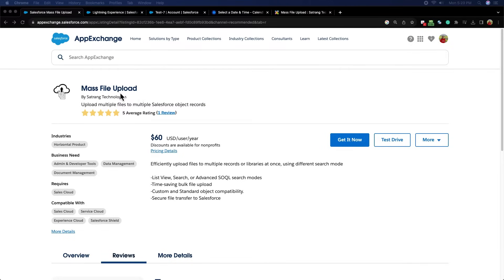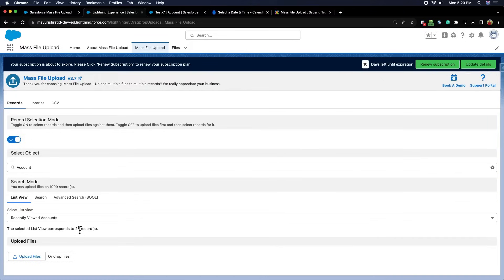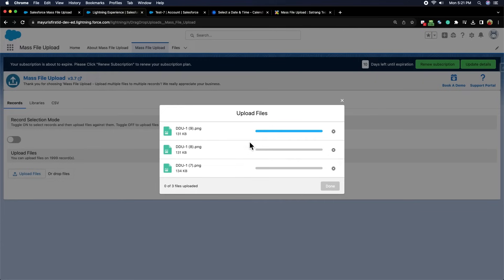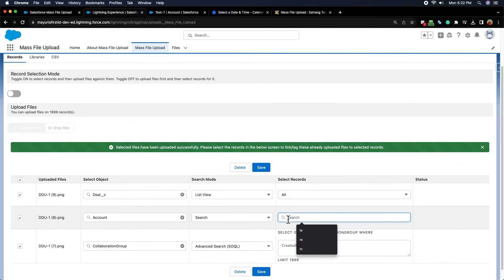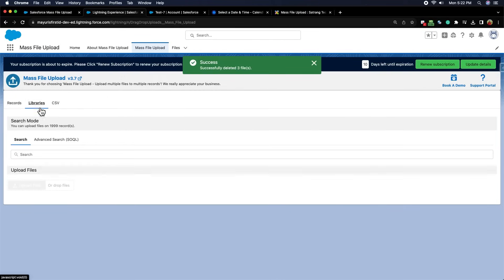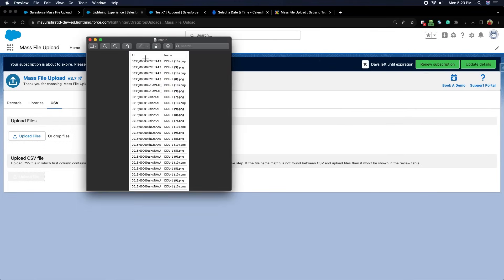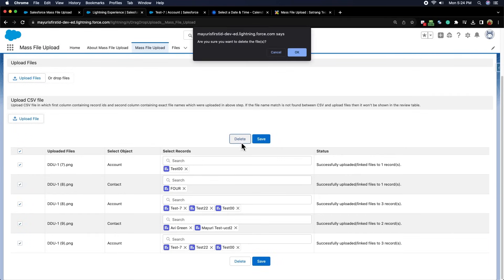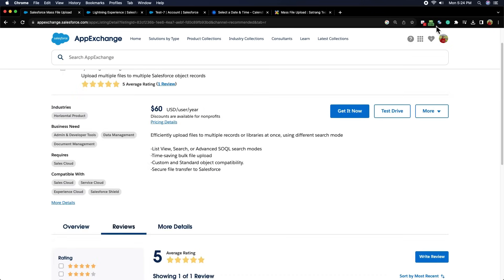Salesforce Mass File Upload app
🚀 Efficient Bulk File Upload to Salesforce 📂
Simplify your file management and upload files to multiple records or libraries at once using the Mass File Upload app! Whether you're working with custom or standard objects, this app streamlines the process, saving you time and effort.

Key Features:
✅ Bulk File Upload: Efficiently upload files to multiple records using List View, Search, or Advanced SOQL modes.
✅ Custom and Standard Object Compatibility: Upload files to any object seamlessly.
✅ Secure File Transfer: All files are uploaded directly from your computer to Salesforce, ensuring data security.
✅ 100% Native Force.com App: No external servers or integrations involved — your data stays within your Salesforce org.
✅ Multi-language Support: Available in Dutch, English, Finnish, French, German, Danish, Italian, Japanese, Korean, Portuguese, Russian, Simplified Chinese, Spanish, Swedish, Thai, and Traditional Chinese.

Perfect for businesses looking to streamline their file upload processes to Salesforce. Save time while ensuring secure, bulk uploads to your records in Salesforce.

📅 Have questions or need to connect with our team?

✓ Streamline your file management process and upload files faster, more securely, and without hassle.